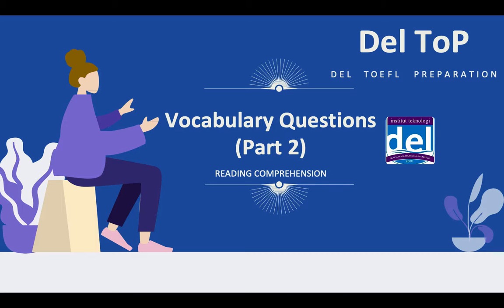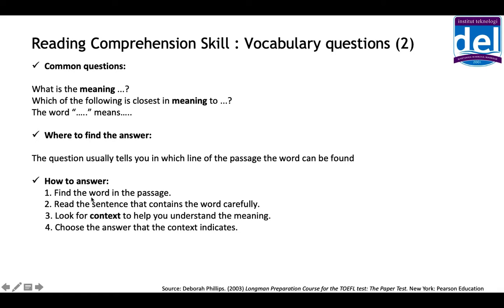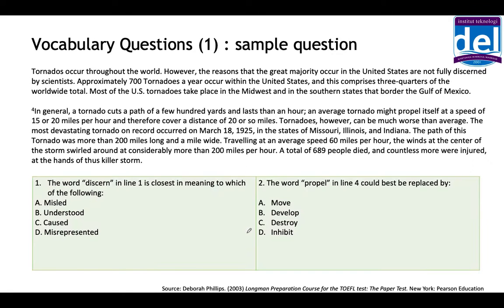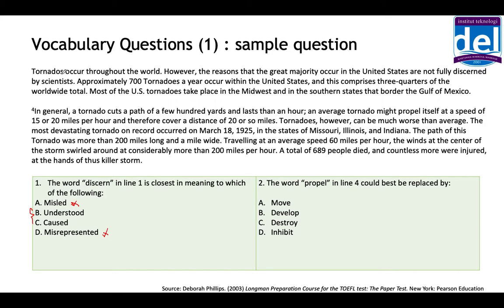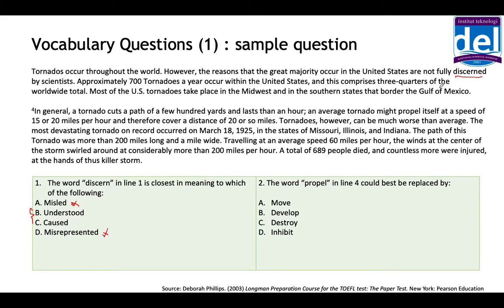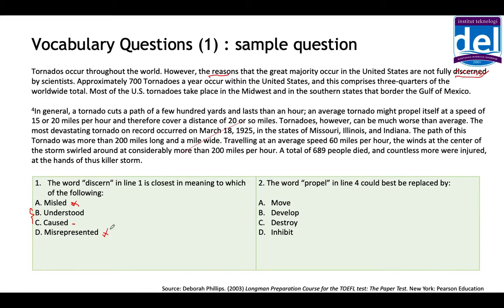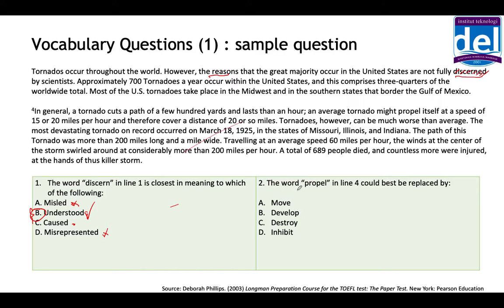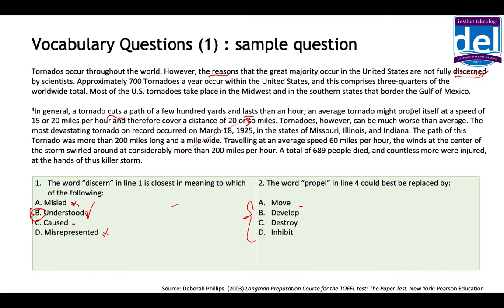Video 5 Vocabulary Questions Part II